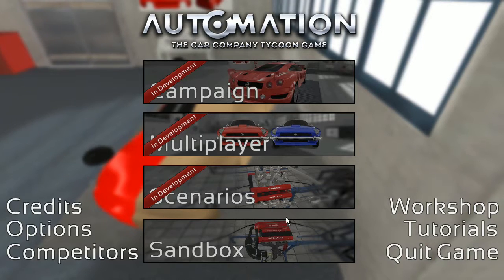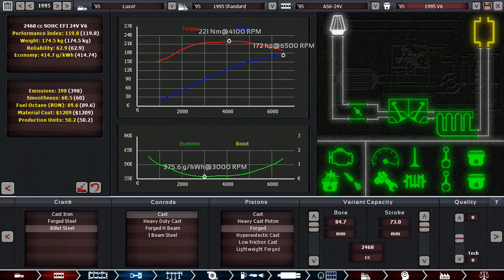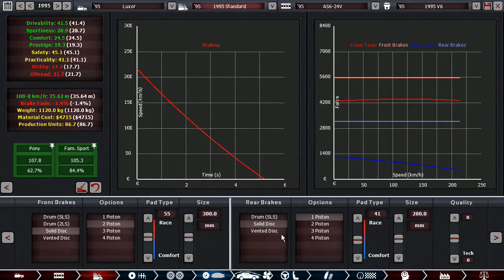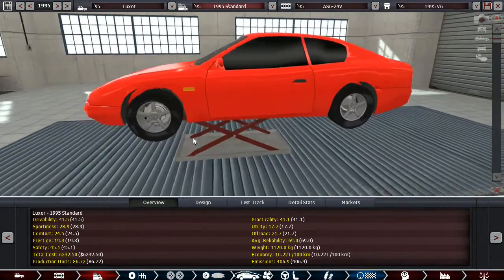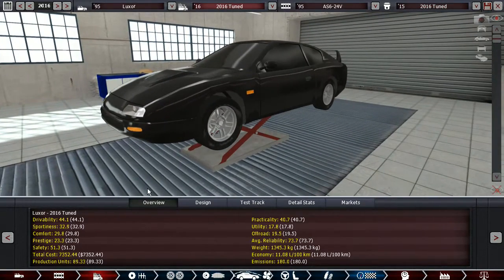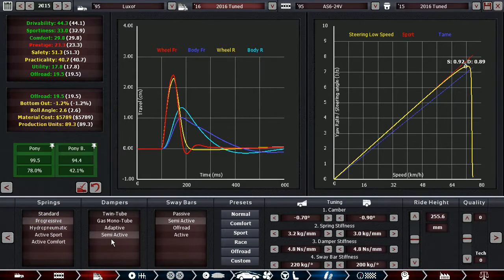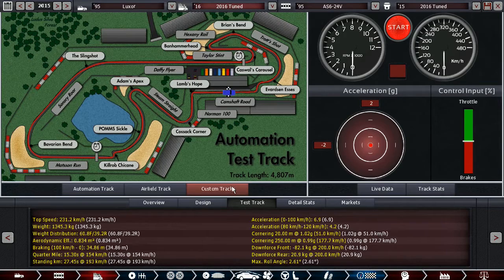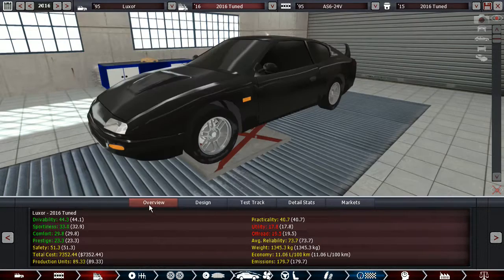Automation [Ep. 258] - Fanbuild competition reviews part 3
Only one car this time, tomorrow I'll do a quick summary of all 4 valid entries and there will be a strawpoll for you to vote for your personal favorite!